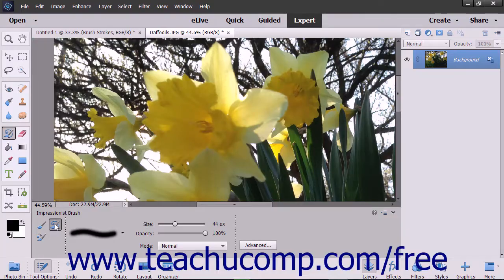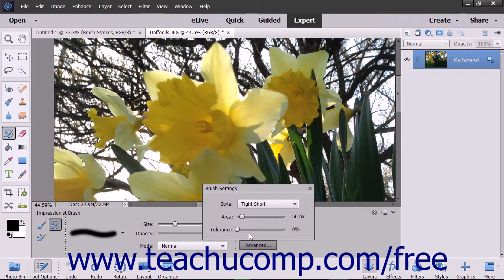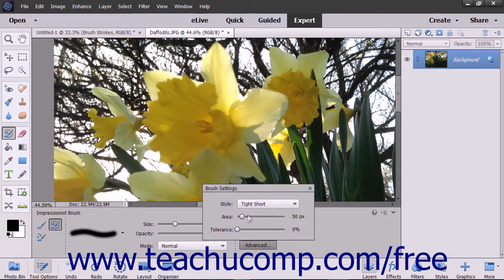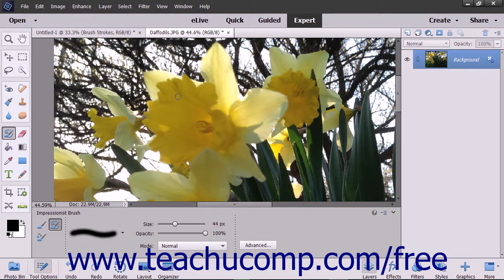Photoshop Elements 2018 Tutorial The Impressionist Brush Adobe Training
Learn how to use the impressionist brush in Adobe Photoshop Elements A clip from Mastering Photoshop Elements Made Easy v. 2018. - the most comprehensive Photoshop Elements tutorial available. Visit us today!